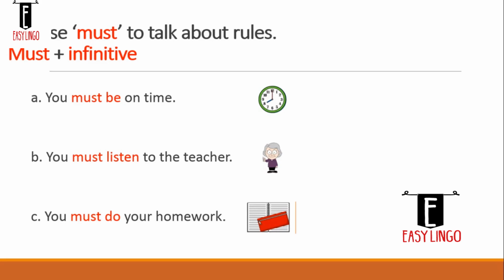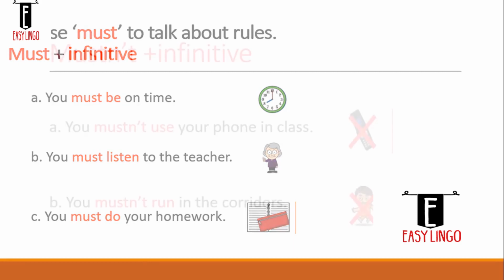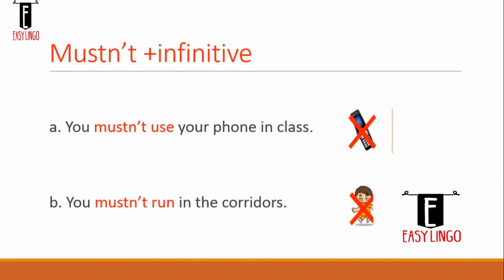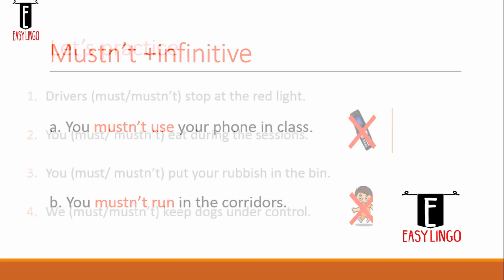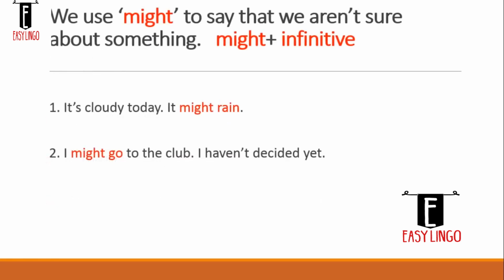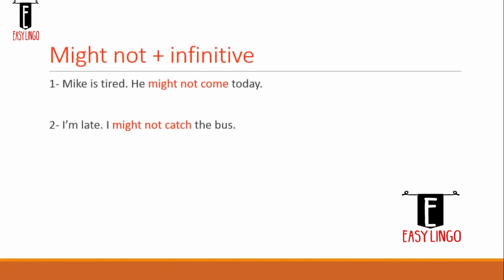Modal Verbs Must / Mustn't / Might/ Might not قواعد ثانوية عامة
mustn't​
Easy Lingo
Modal Verbs Worksheets Agenda Web